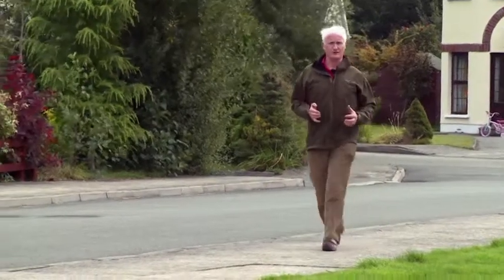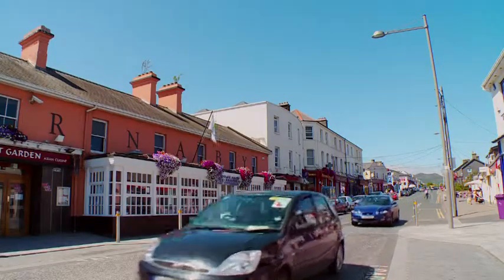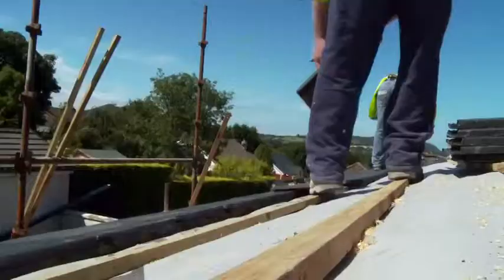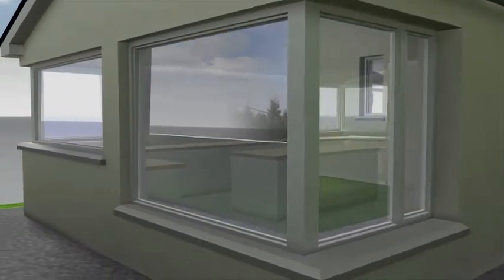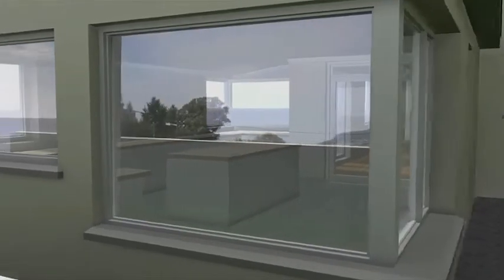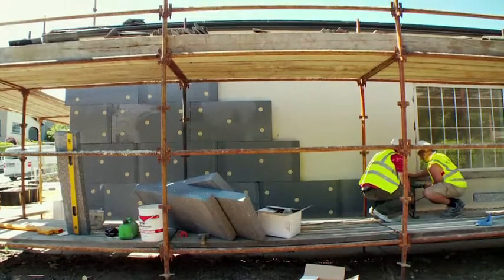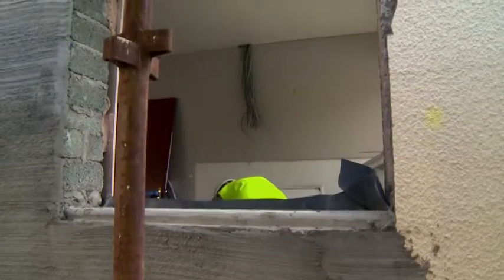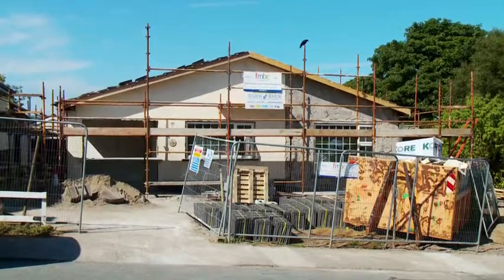Episode 01 (About The House s7/e10)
- Greystones bungalow - Joe  Michelle Bringing BER (Building Energy Rating) from E to B Polystyrene external insulation (?price  weblink to be added?) North facing home - Removal of shrubs brought in sunlight - Glasnevin Triple glazing + top and bottom glass removal - reduced heat loss by 25% - Framed/picture view windows - Industrial furniture (?link to point in video to be added?)